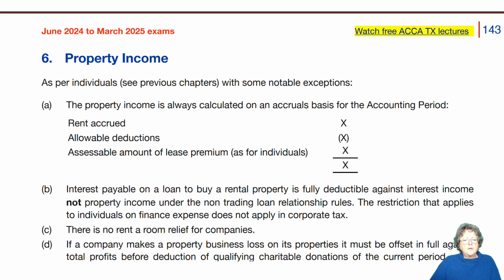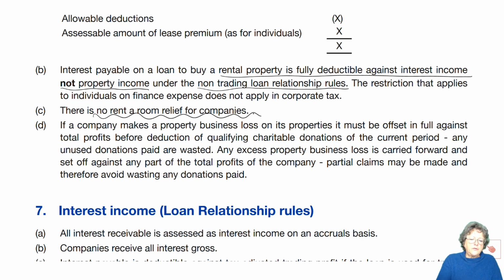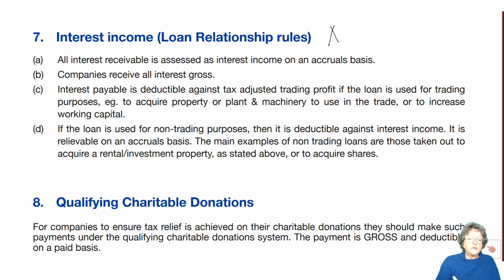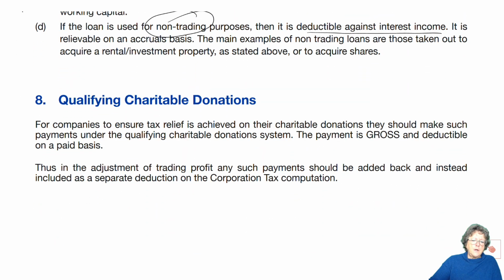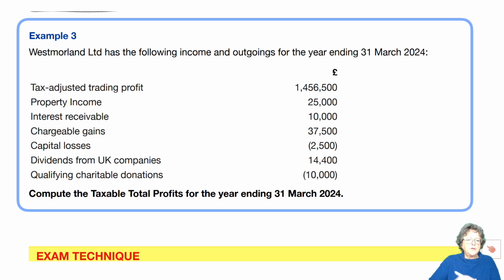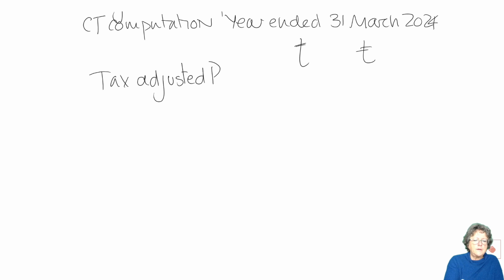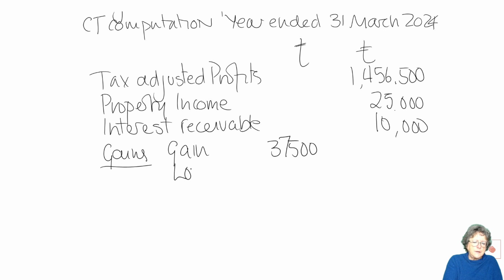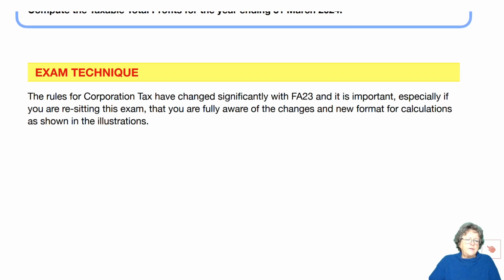Chapter 15 Corporation tax (part 4) - ACCA TX-UK Taxation (FA 2023)